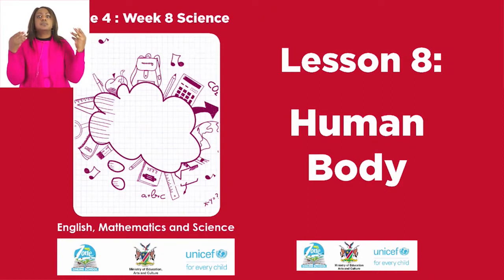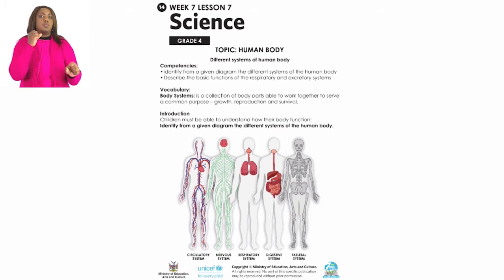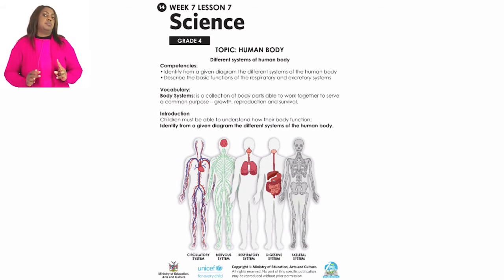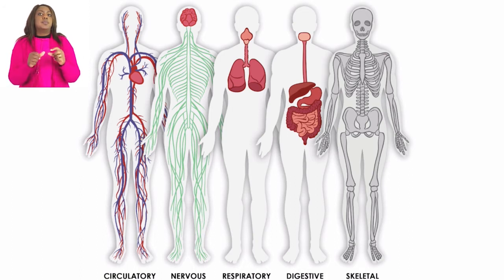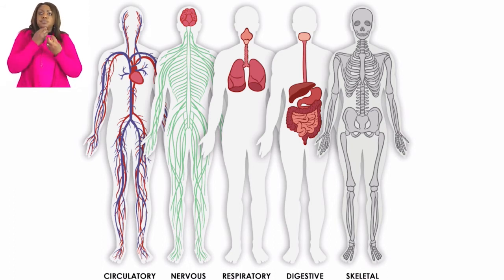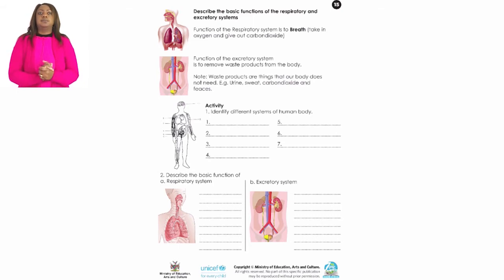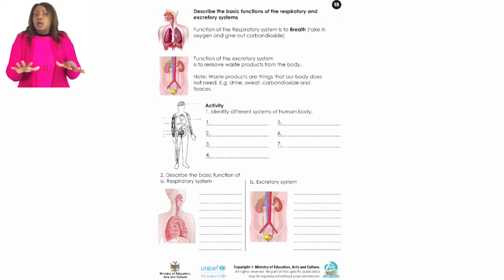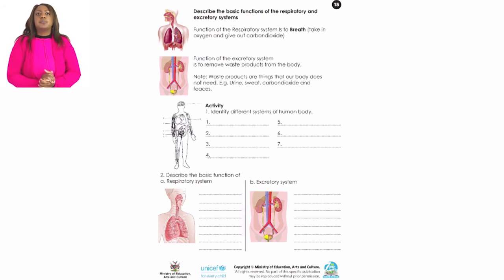My Zone Online School: Grade 4 - Week 8 - Lesson 8 - Science (Human Body)